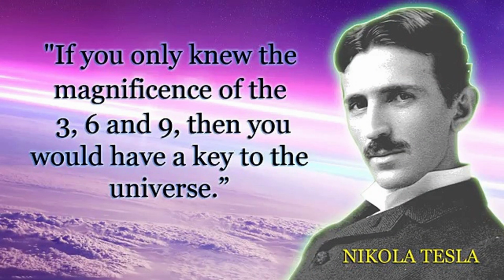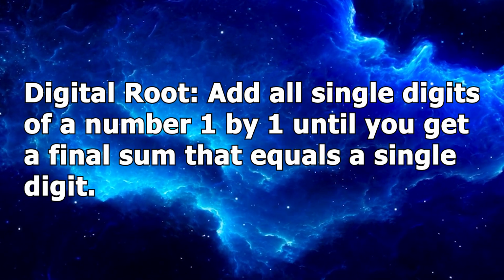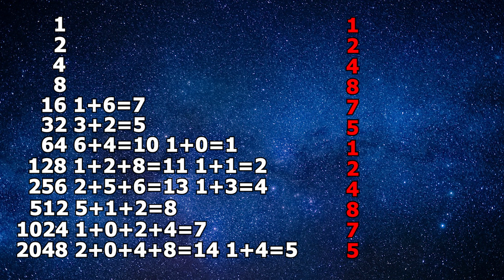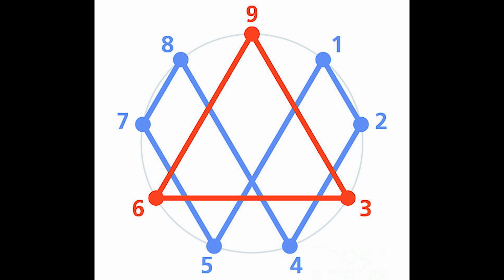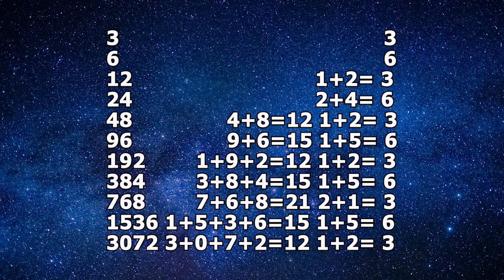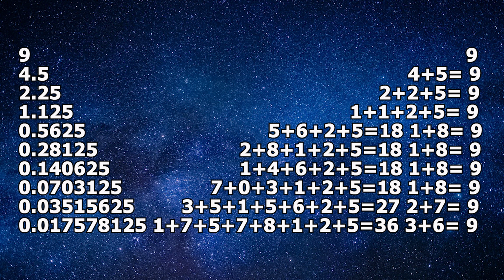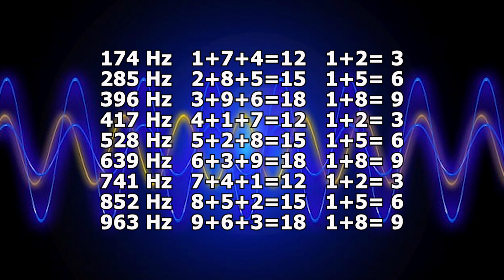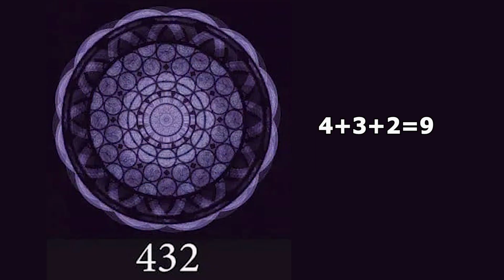Try Nikola Tesla's 369 CODE To Manifest Your Desires!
Nikola Tesla, a brilliant inventor and visionary, was known for his groundbreaking work in electricity and magnetism. Beyond his inventions, Tesla believed that the numbers 3, 6, and 9 held the key to understanding the universe's mysteries. He called these numbers "divine", believing they represented a powerful code that could unlock manifestation and abundance. In this video we'll explore how you can use Tesla's 369 code to manifest your desires and transform your life.